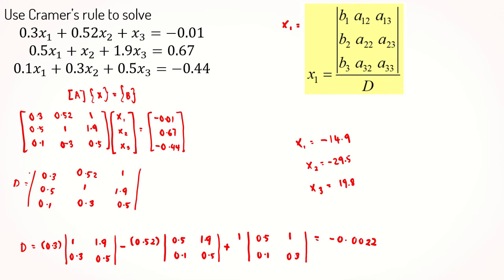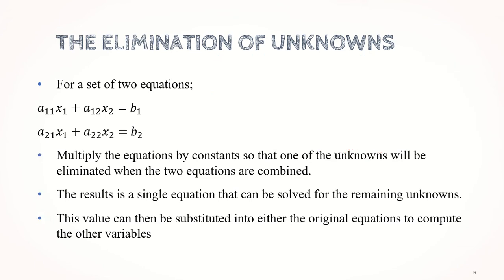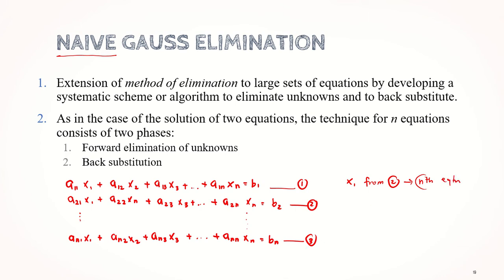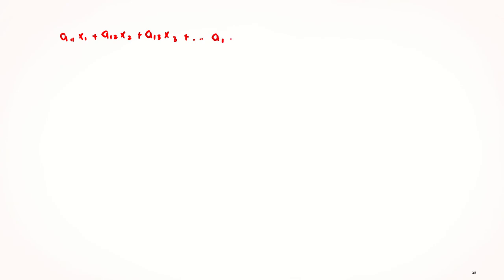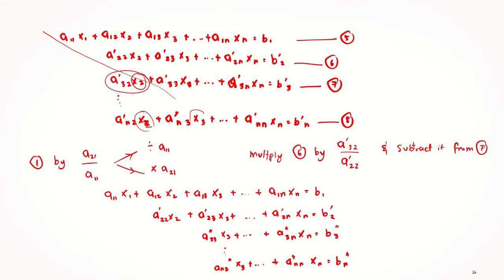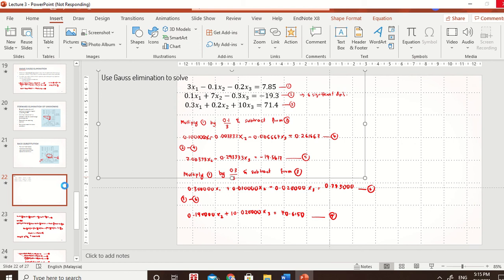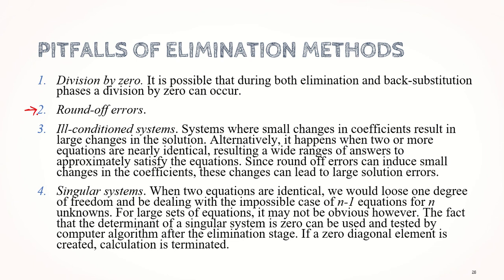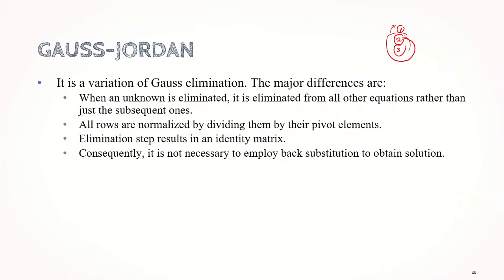Lecture KIL1005 Cramer's Rule